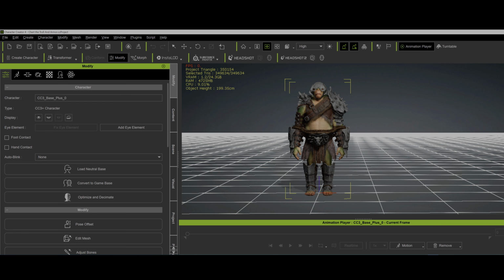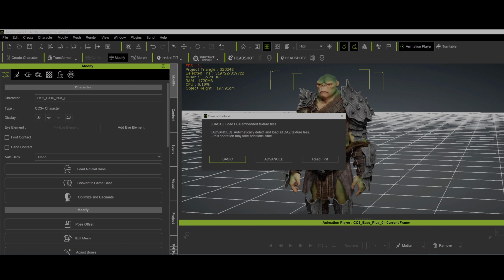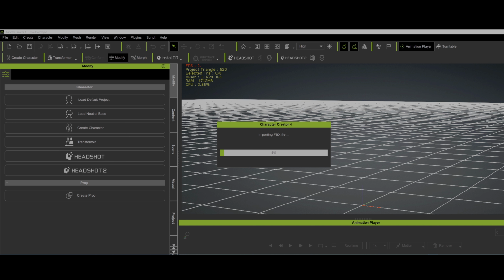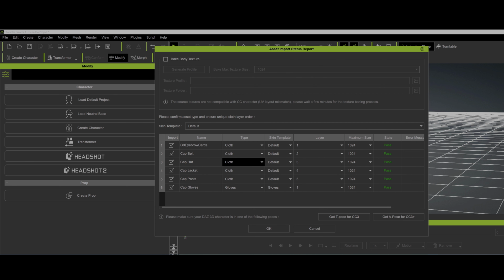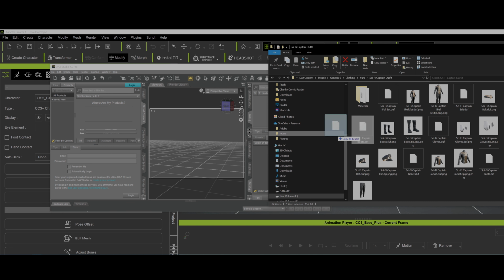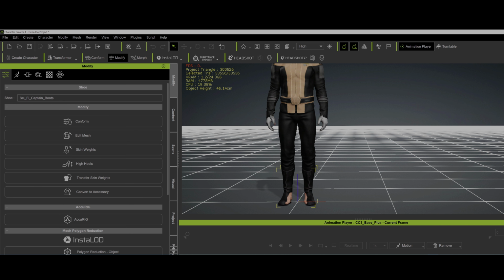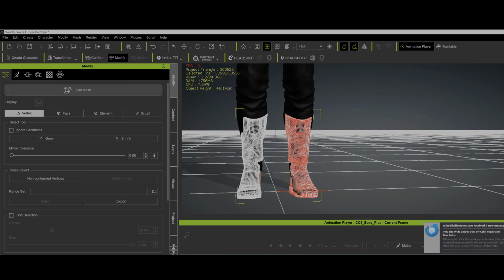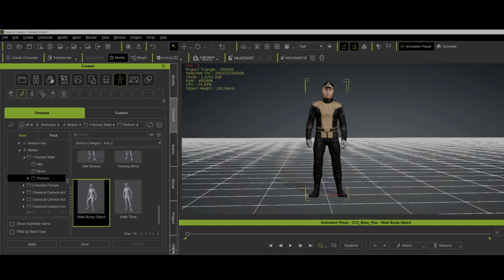Daz Genesis 9 figures into CC4 - one trick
Now that Gen 9 figures from Daz are supported through CC4 Transformer there is one "gotcha" you need to be aware of.